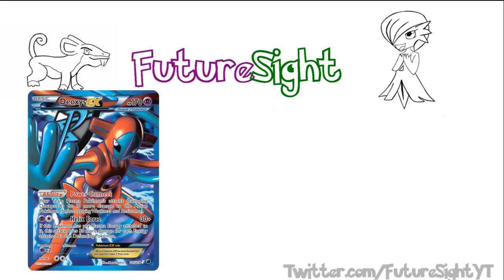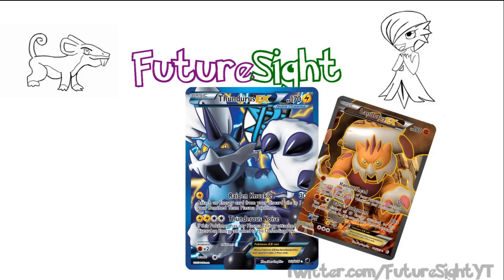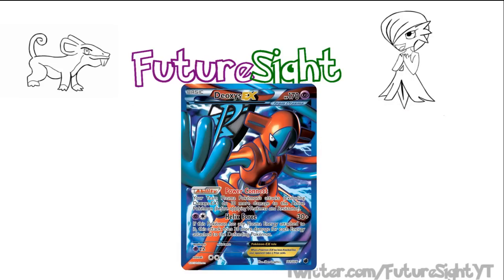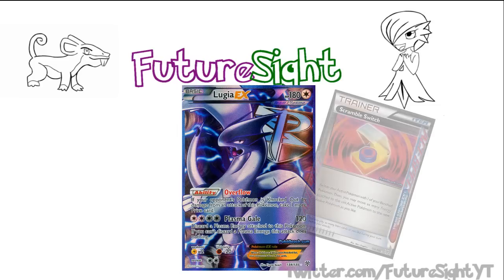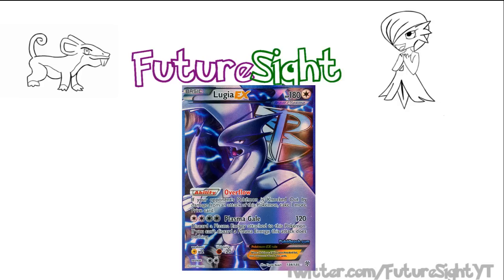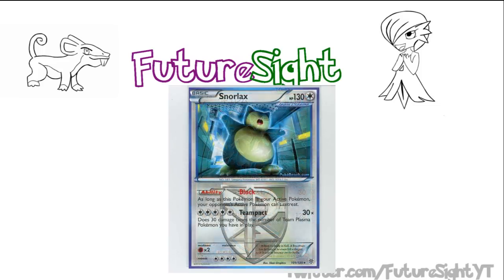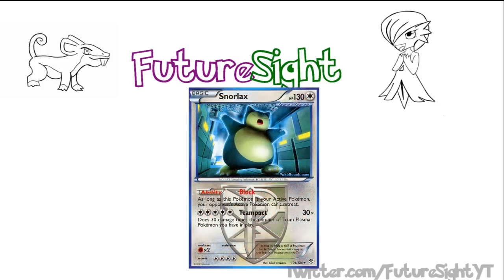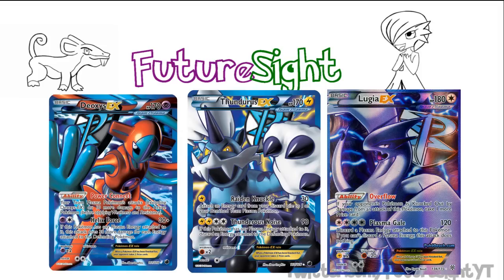FutureSight Episode 35: DTL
Today we take a look at DTL, the new deck for the new format.